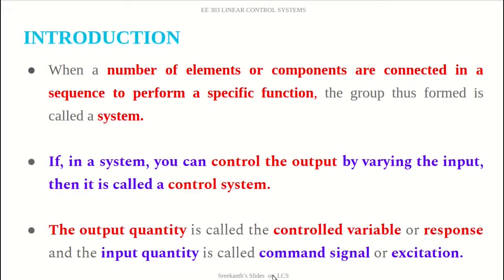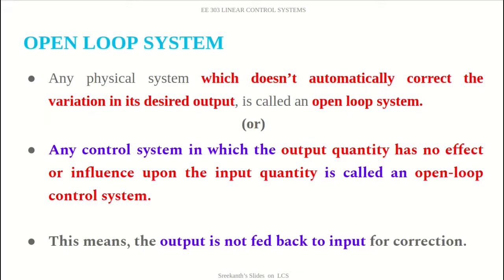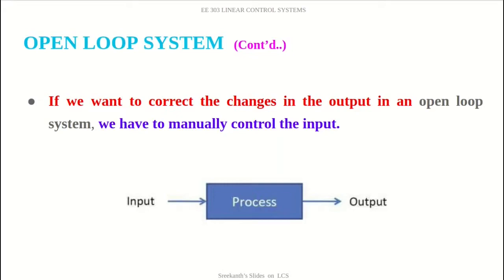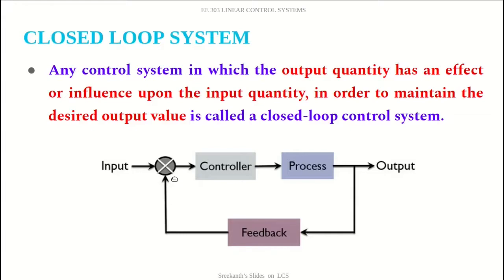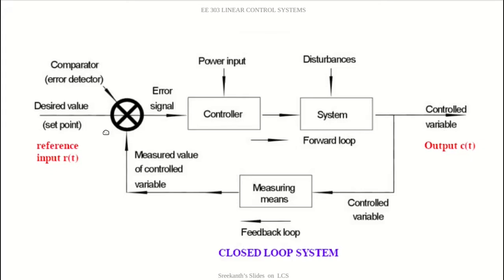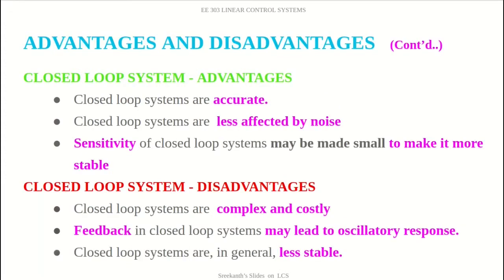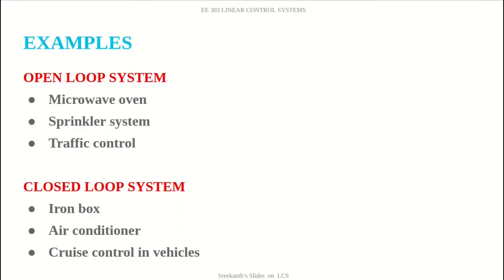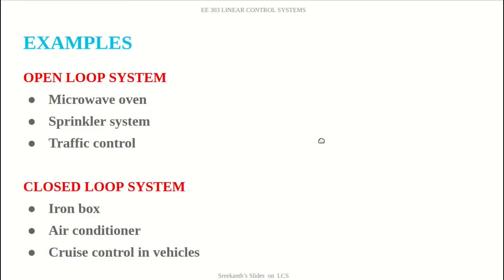EE303 LCS - Mod 1 - Part 1 - What is meant by open loop and closed loop systems?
Explains about Open loop and closed loop systems